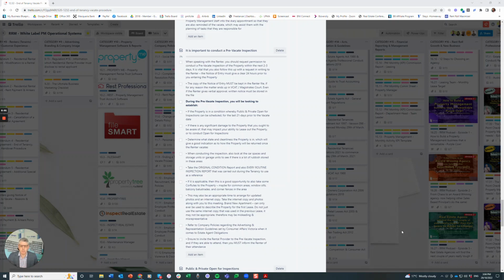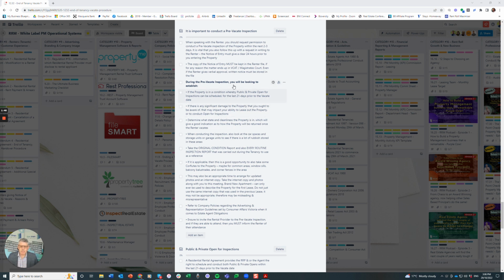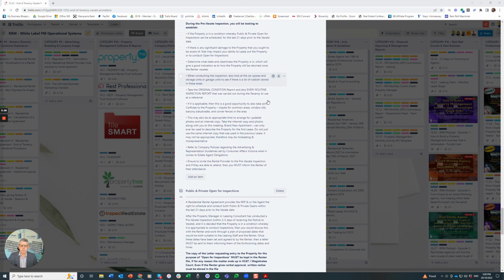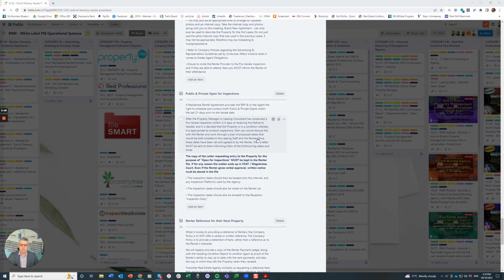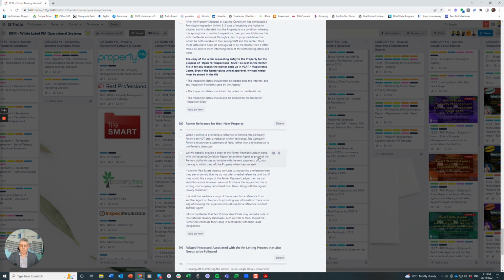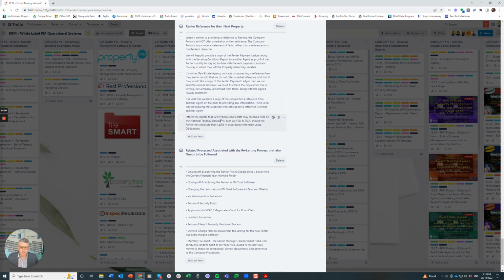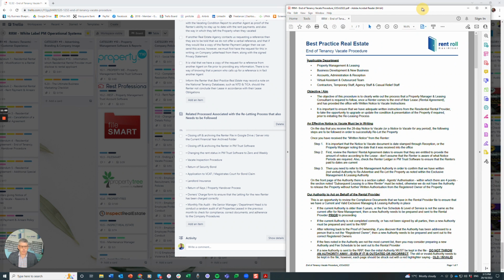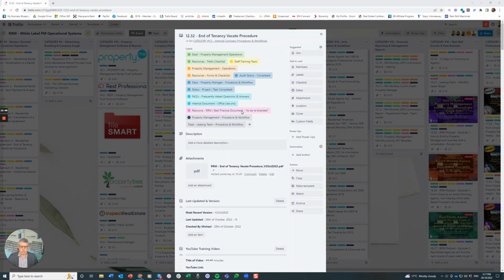12.32 - Ep 3 - Managing the Pre-Vacate Inspection & Closing off the Tenancy